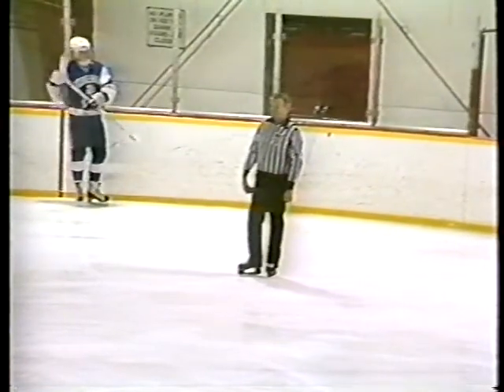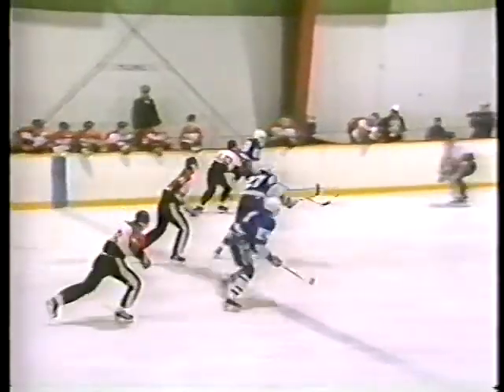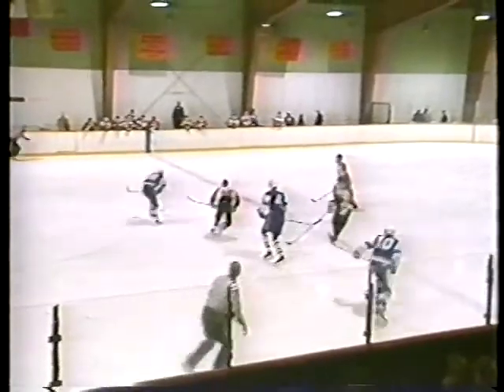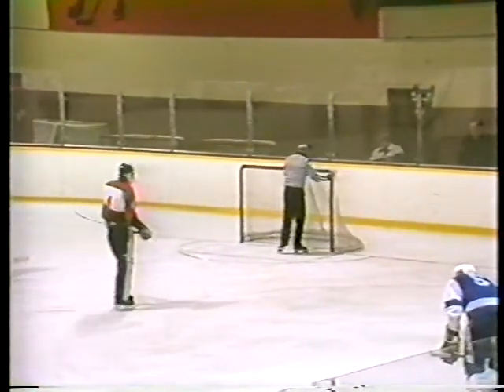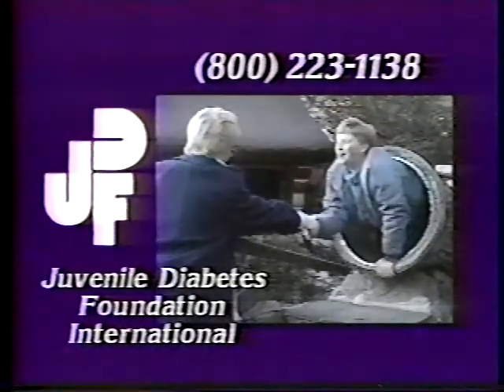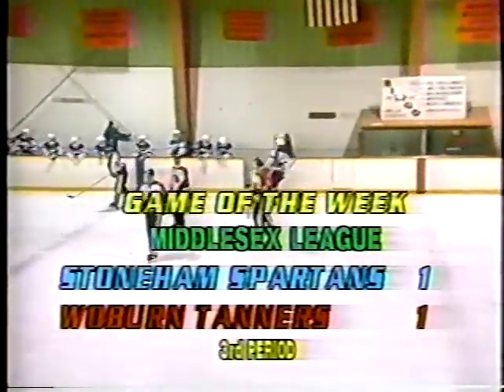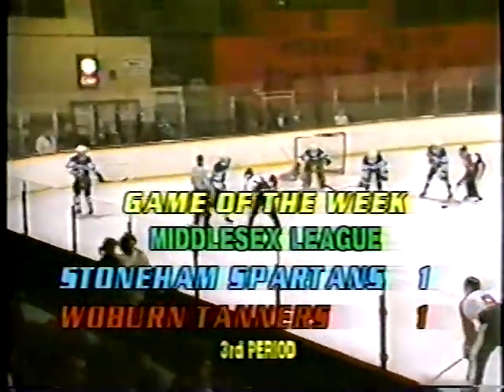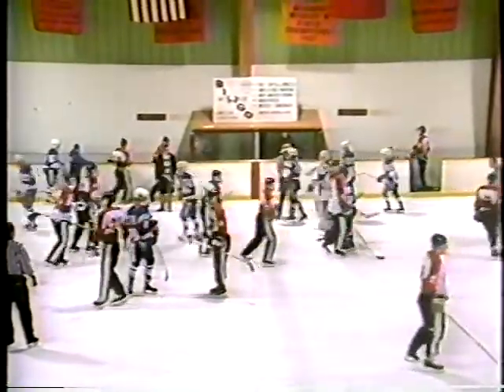Woburn High Hockey 1988 - Stoneham O'Brien Rink